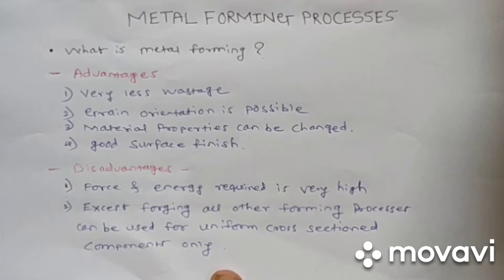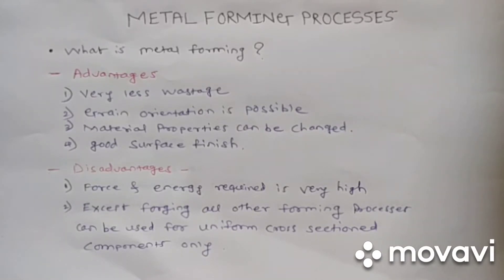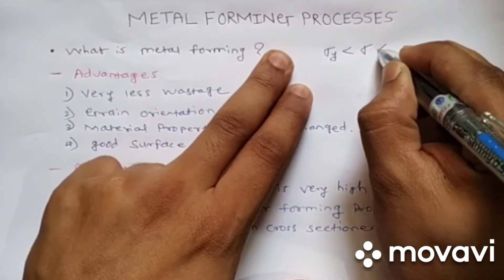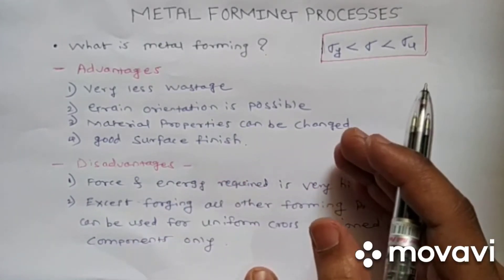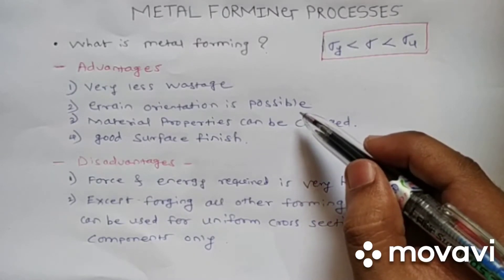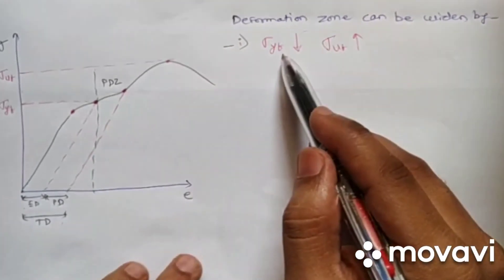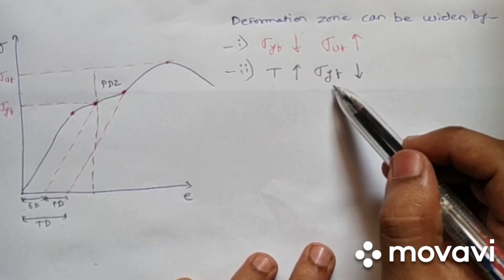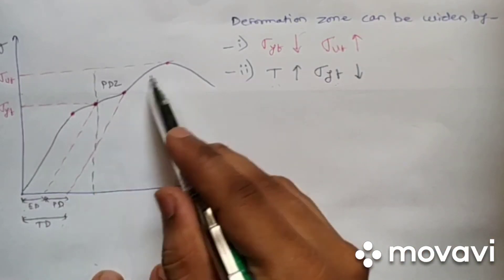METAL FORMING : INTRODUCTION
IN THIS VIDEO WE WILL LEARN ABOUT THE BASICS OF METAL FORMING OPERATION.